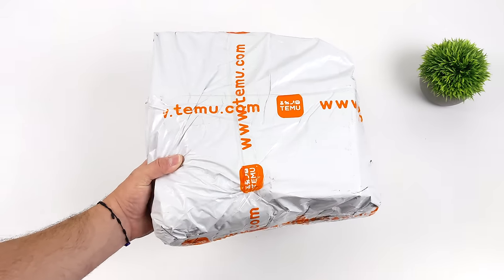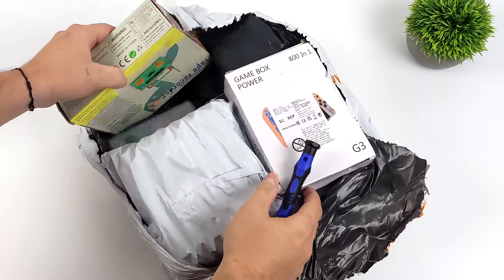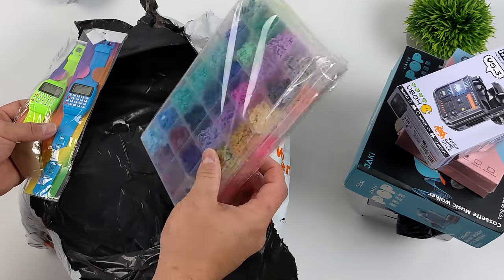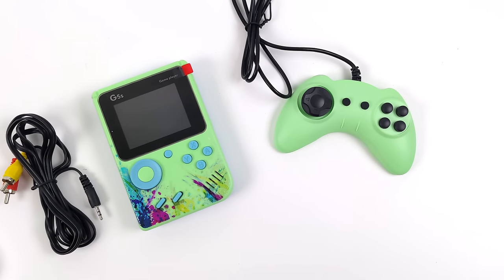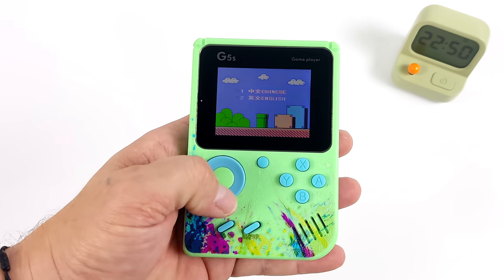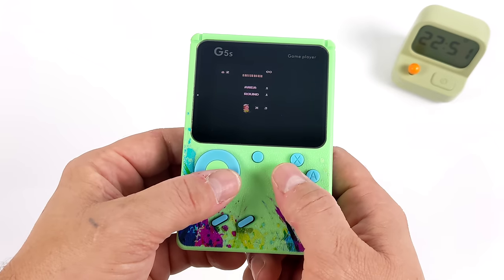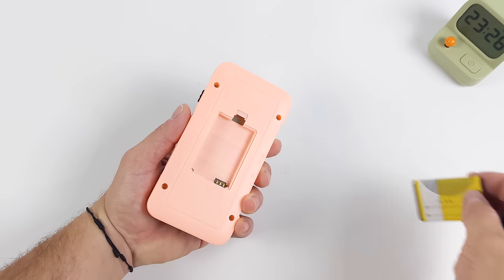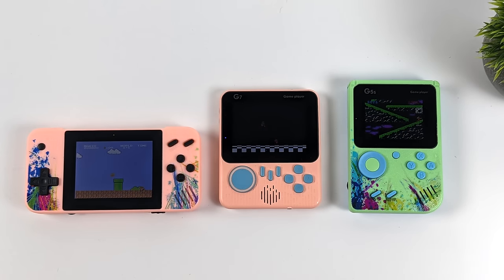Cheap TEMU Handheld Game Consoles! We Bought 3 Of Them, Are They A Scam?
We Bought and tested 3 TEMU Handheld game consoles. The G3,G5 and G7 Handheld gaming device. Are they Worth buying? Lets find out.

30% Code for software: ETA

ETAPRIME
12400 Wake Union Church Rd PMB 239